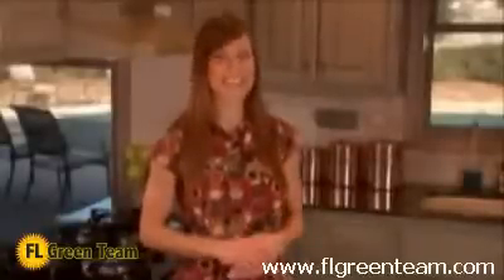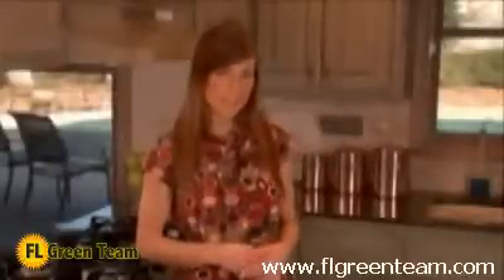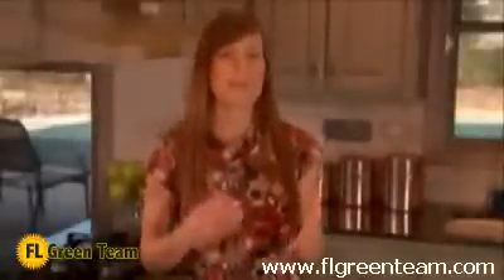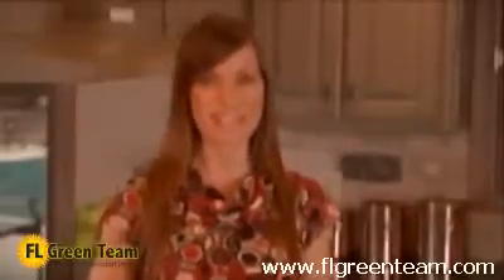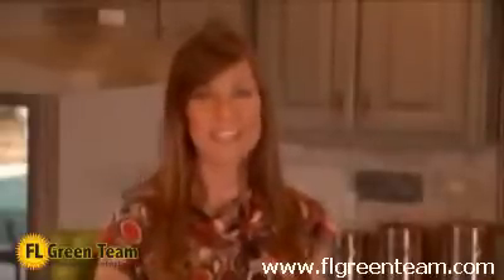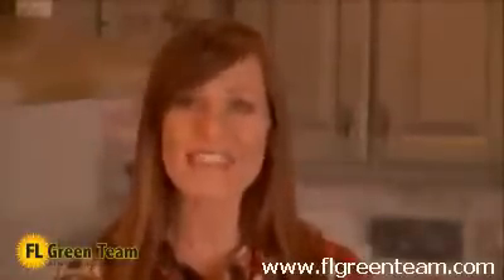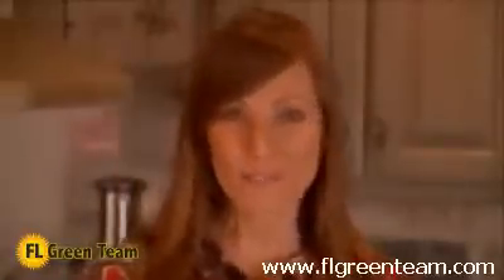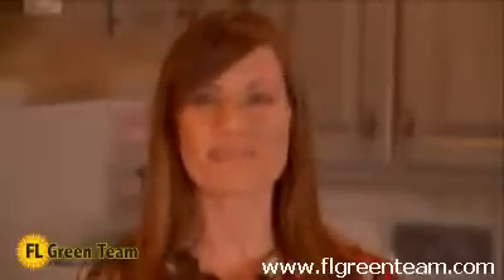Rheem Heat Pumps, Prestige, & air conditioning basics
Other links to save money.

For ZOOM.

This video provides good valuable information on Rheem Air Conditioning Prestige heat pumps and how they work. Many air conditioning basics are also covered. The Rheem Prestige series systems are also featured.